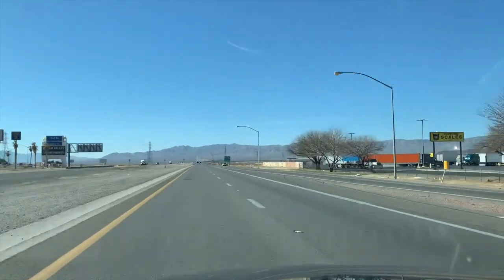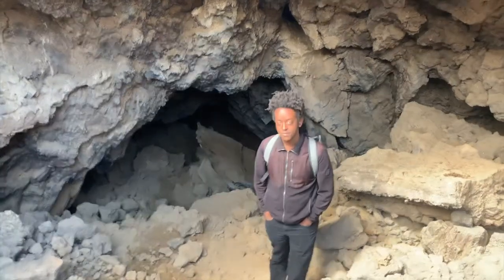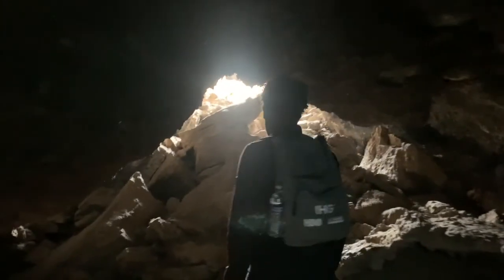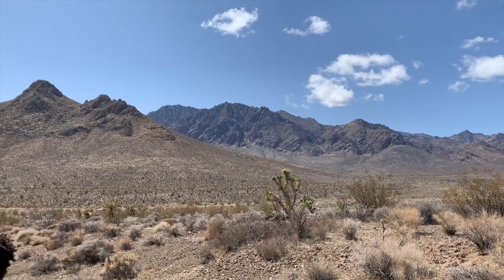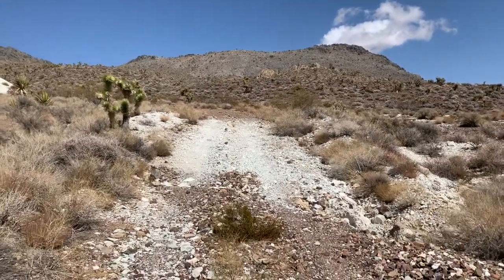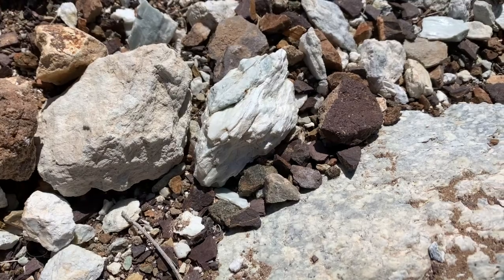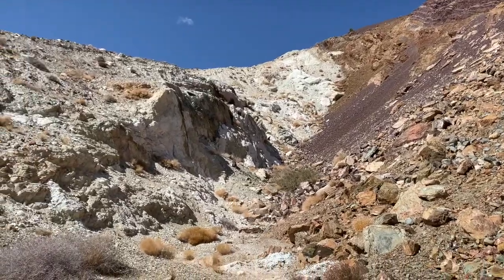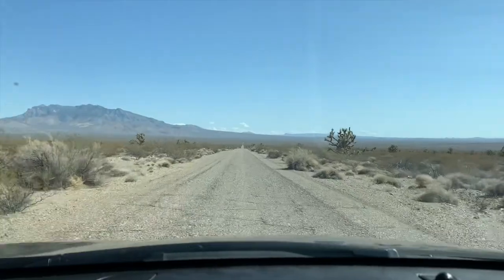Exploring Mojave Lava Tube & Kingston Talc Mine- Hidden Gems Near Vegas!!!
In this episode of Solomon's Vegas Adventures, Solomon & Eyubed explored the Mojave Lava Tube and the Kingston Talc Mine, two gorgeous areas of geologic interest near Las Vegas.

The Mojave Lava Tube is a cave associated with the field of cinder cone volcanoes out at Mojave National Preserve. It is an underground tube where magma was transported underneath volcanic edifices, and the last eruption at the site took place around 10,000 years ago. The Lava Tube is composed of Basalt and is located off of Aiken Mine Road, a passable dirt road located off of Kelbaker Road. Mojave Lava Tube from is accessed from Las Vegas via I-15 South, getting off at the exit for Baker, and heading south/east from there on Kelbaker Road until Aiken Mine Road, and then a few miles up Aiken Mine Road.

The Kingston Talc Mine is located in the Kingston Mountains Wilderness, about a half hour north of Exit 272 of I-15. The Kingston Talc Mine is in a remote location, but the road to the locality is paved. Geologically, the Talc occurs in the contact zone between Neoproterozoic Quartzite and newer Diabase/Gabbro Intrusions. These type of Talc Deposits are quite common in Southeastern California, and there are numerous other Talc mines in surrounding localities. This mine was in operation during both World Wars and for a bit afterwards, but was abandoned after it was discovered that the Talc in this areas is too asbestos-rich. Going to these sites is not dangerous, what is dangerous about talc/asbestos/asbestoform talc is grounding it up into powder and breathing it in. I still don't recommend taking any talc samples from the site.

Anyways, both sites were extremely interesting and are highly recommended.